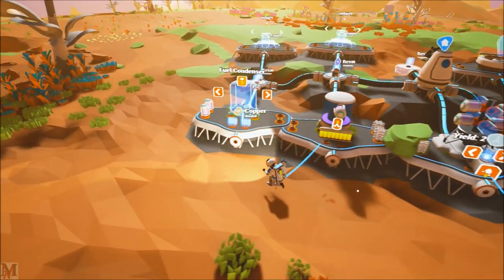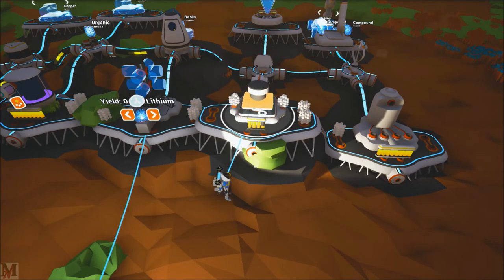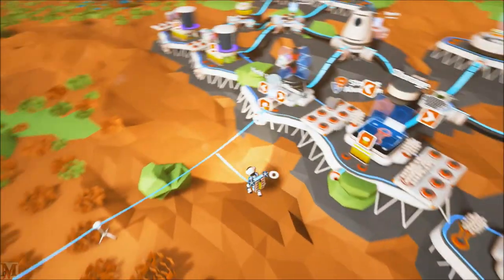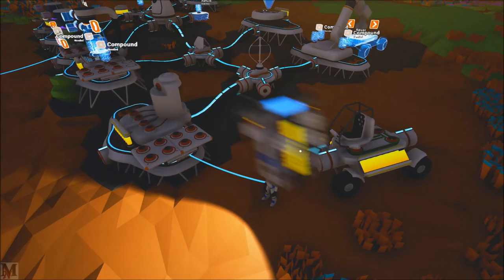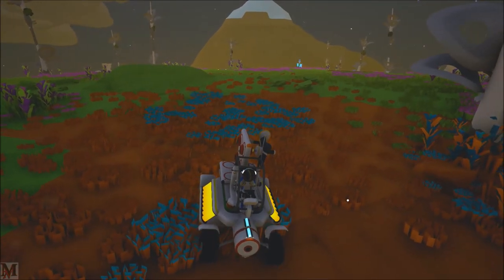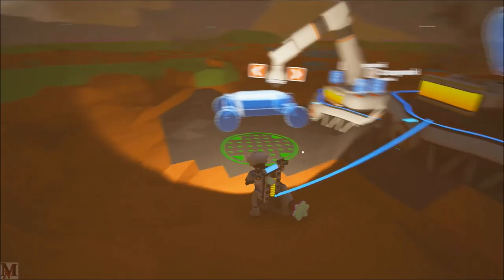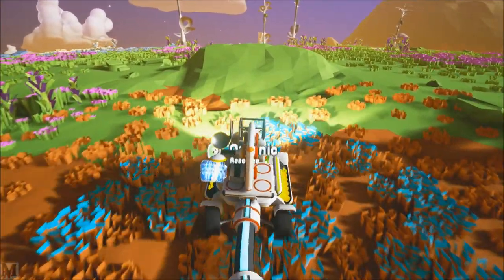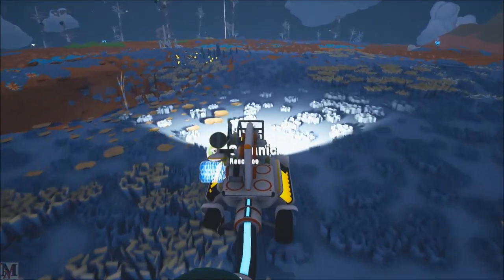Astroneer Let's Play S1E3 We Found A Dead Body! + Rover and Trailer Antics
Built a Rover and a trailer for it, then jumped it! Also built our second Fuel Refinery and found an interesting little surprise while exploring. Check it out!